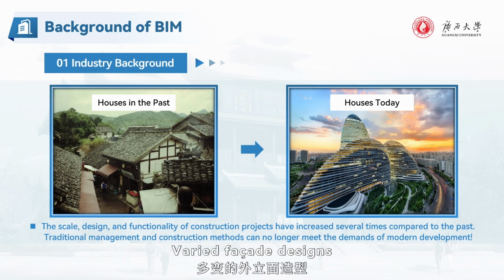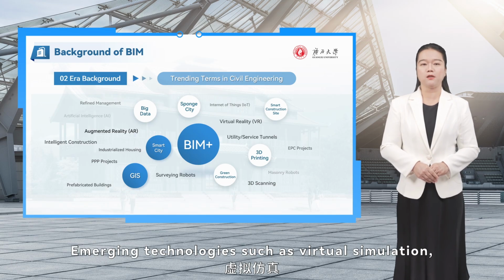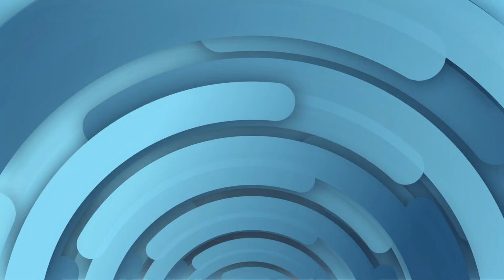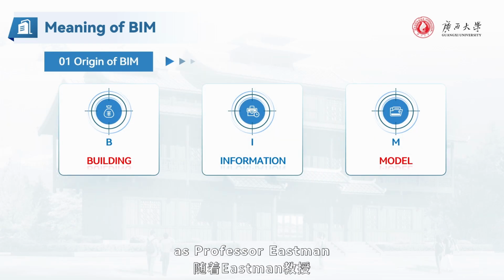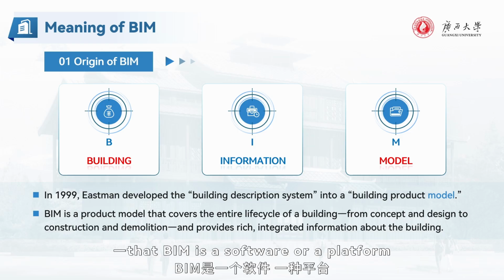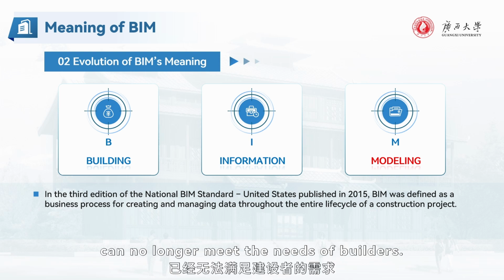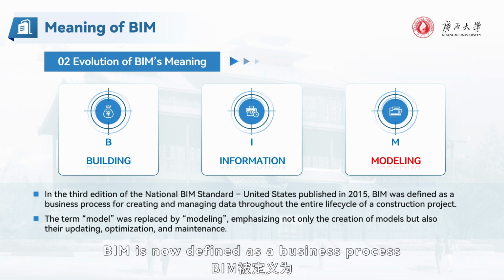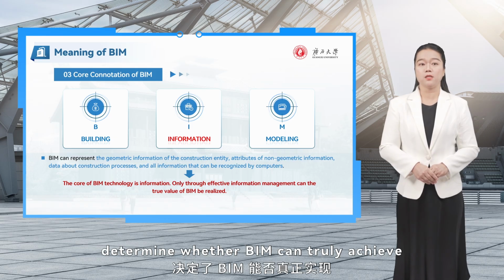11.1 Overview of BIM